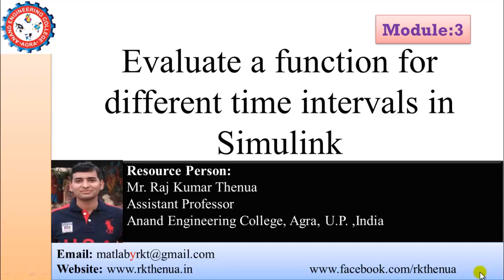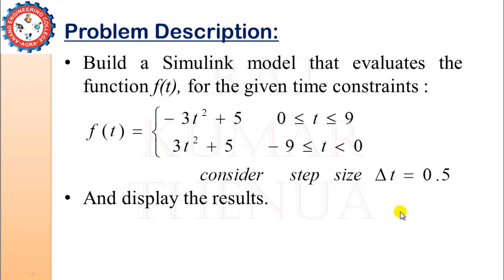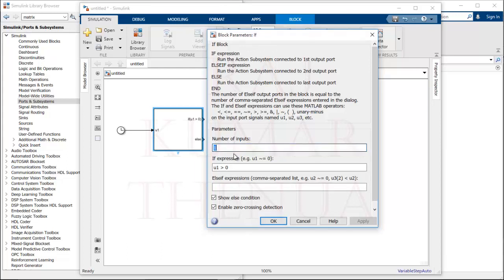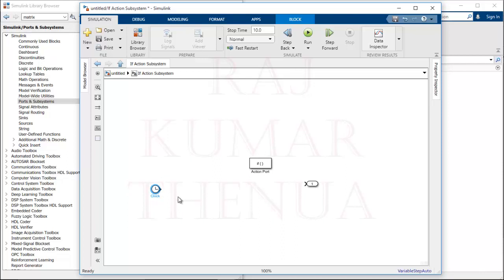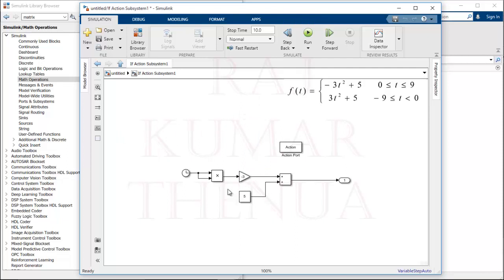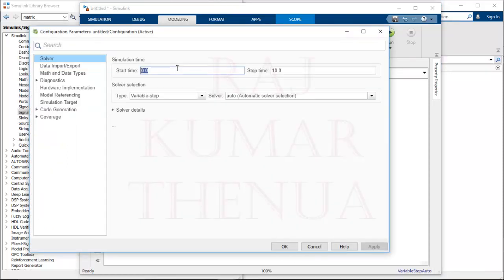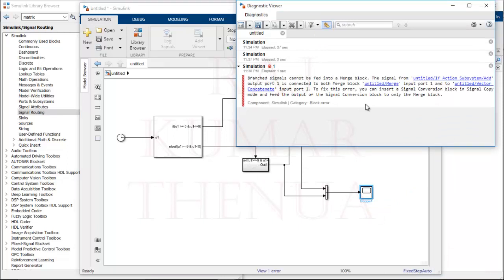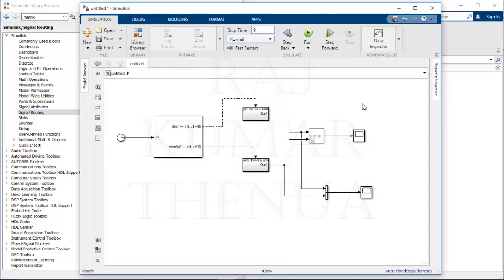Evaluate a function in Simulink for different time intervals | Simulink by Raj Kumar Thenua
1.Implement a mathematical function in Simulink having different time intervals.
2. Use if else in simulink model.
3. Comment a block in simulink.
4. Give difference between vector concatenate and  merge blocks in simulink.
5. Give the use of Bus creator and selector.